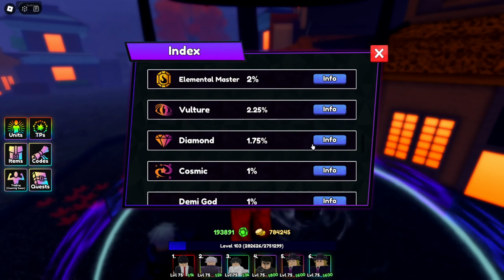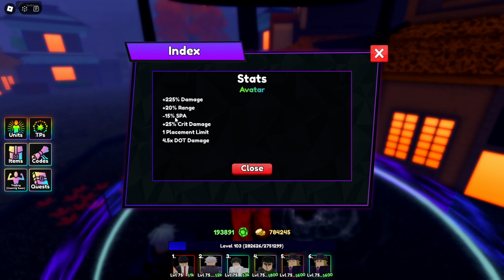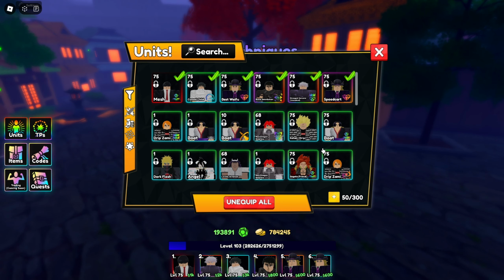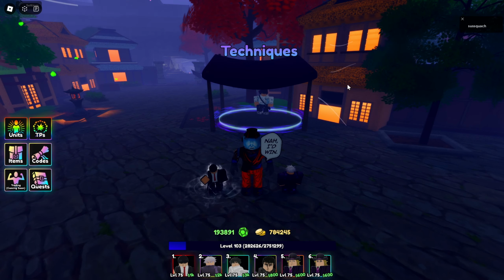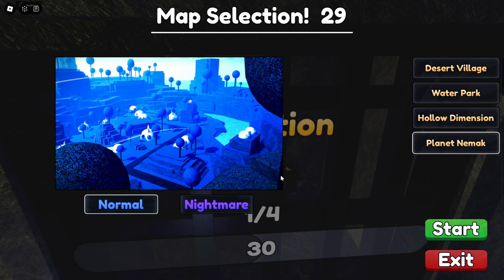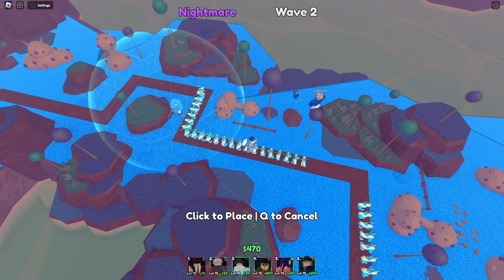Showcasing Maxed Avatar Angel BEST BLEED In Anime Last Stand!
Support me even more by becoming a member! 😳

0:00 - 0:40 intro
0:41 - 5:20 inf
5:21  showcase